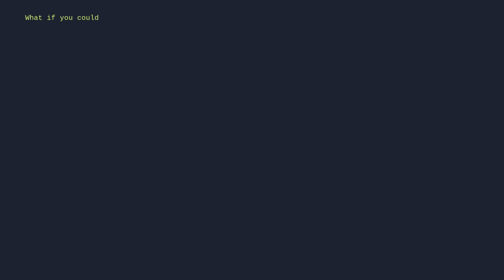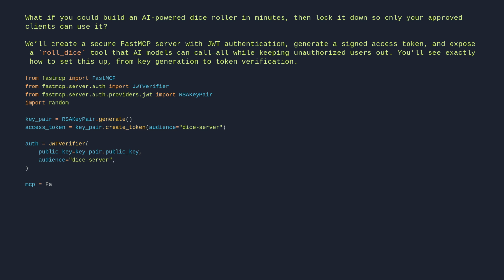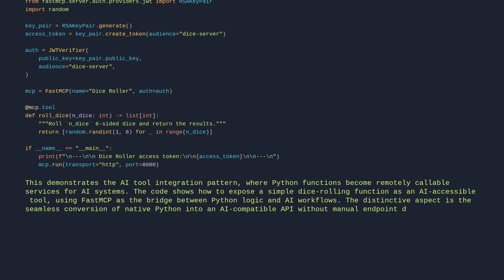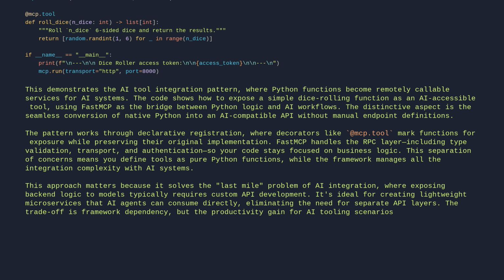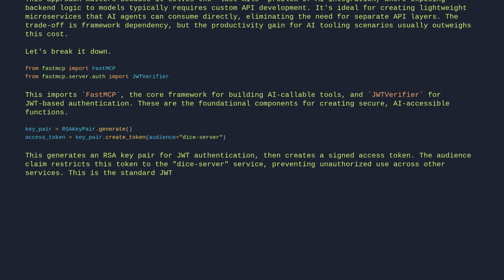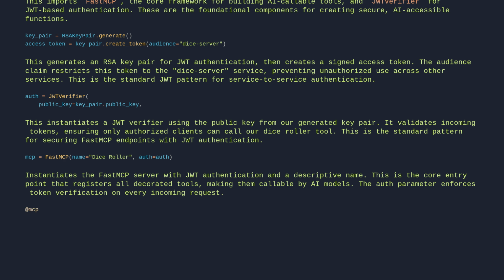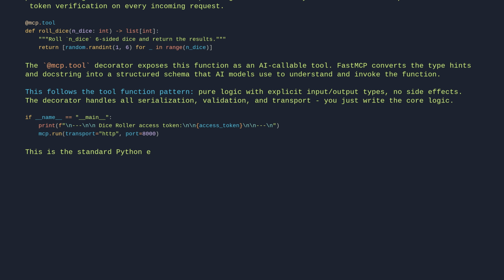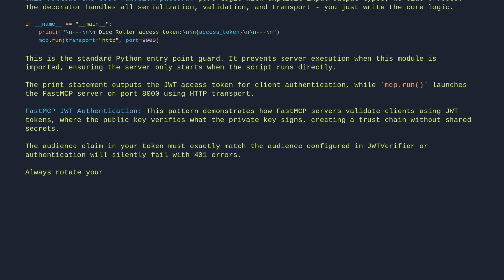Secure MCP Tool Integration with OpenAI JWT Auth - Part 5/7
Build secure AI tool integrations with FastMCP using JWT authentication. This video demonstrates RSA key pair generation, token verification, and exposing Python functions as authenticated AI-callable tools with the @mcp.tool decorator.